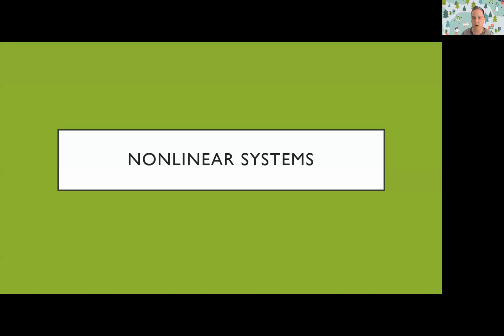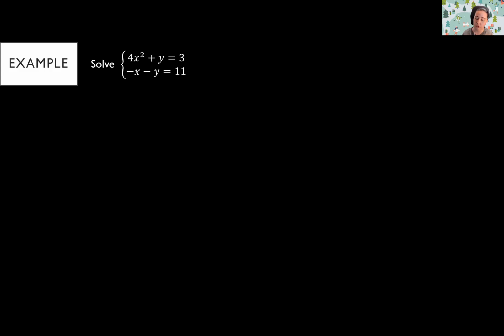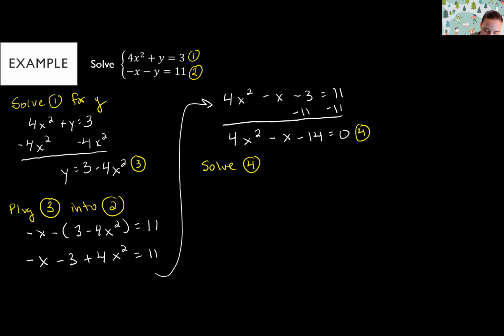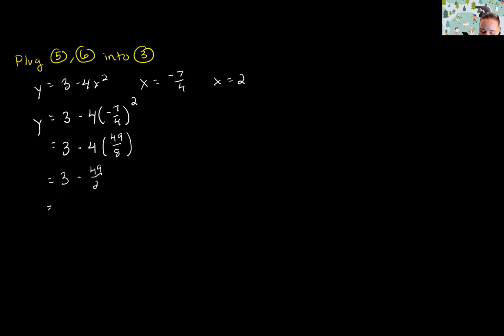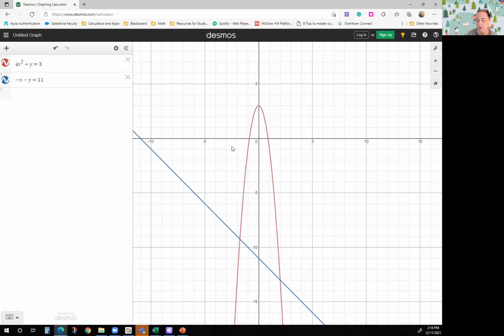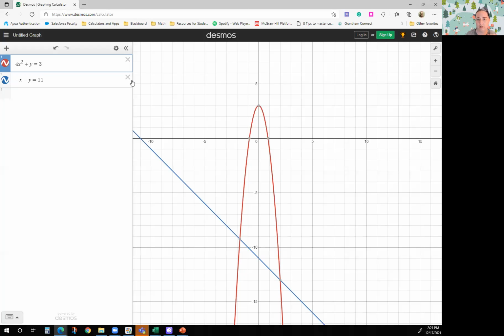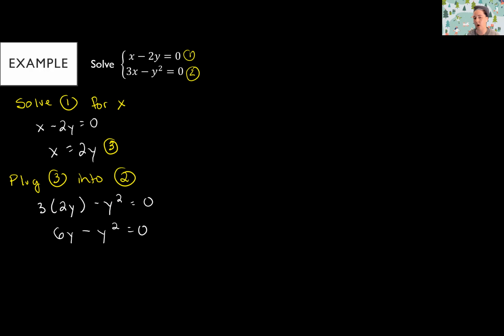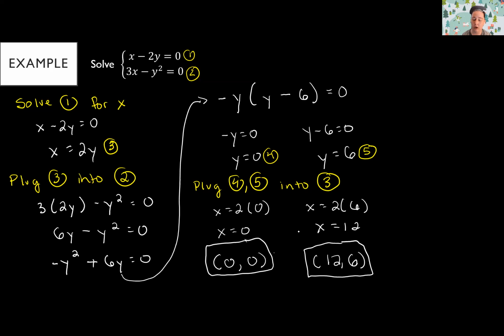MA141 Nonlinear Systems